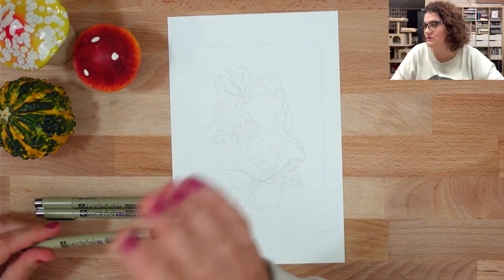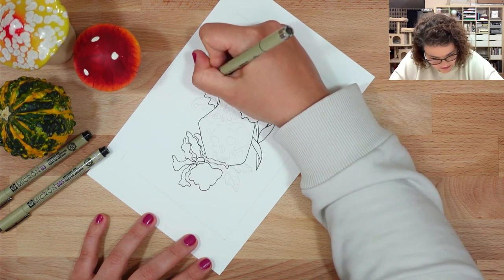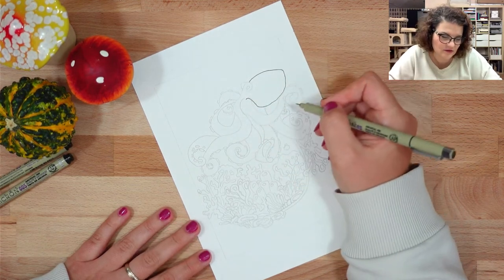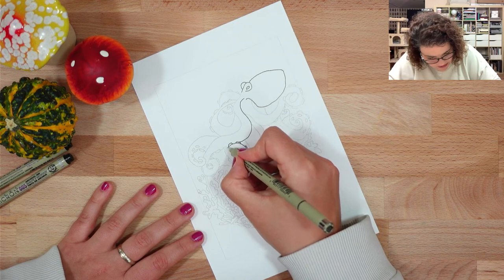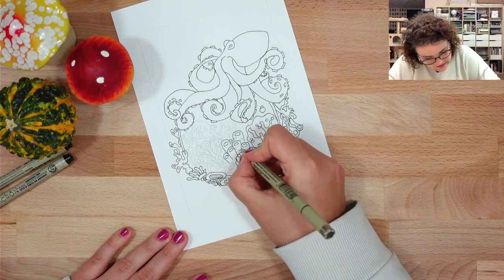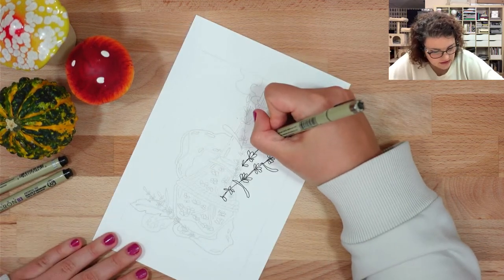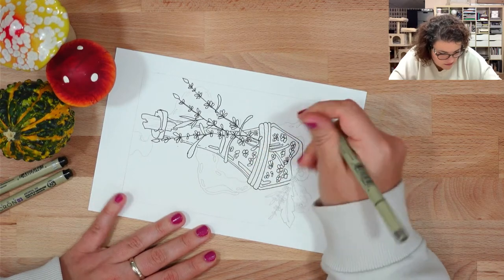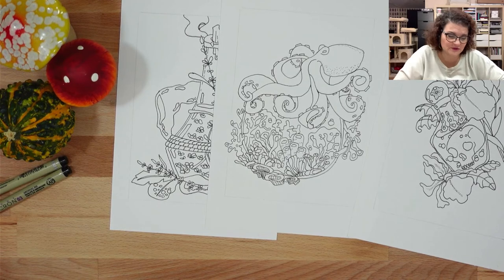draw with me! inktober 2020 dizzy, coral, sleep prompts days 19 - 21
Another awesome stream the other day, and this time we pass into the last stretch of inktober. I can see so many improvements and i was just flipping through all the previous days, and i cannot believe how much material i did create this month. I think i will set myself a nice goal of continuing to. make illustrations regularly.

One of the prompts i was really excited this month was Coral. And not just because i really love the sea and everything in it, and i adore the awesome colour we find in the coral reefs, but because i wanted to draw and ink an octopus. Now this is my first time drawing one, i must admit, and i am not sure if it is really an octopus. It might be something different, for a first it has 9 arms instead of 8. Now this octopus is hugging the coral inside a potion, and as someone pointed out during the live stream, it could very well be replenishing it ink, from the coral.

The second one is dizzy, and i choose to draw a dizzying potion, with a skull-inside, and some nice iris flowers. I always associate the iris with very strong smell, but i also know in my own home country the iris flower is something that is everywhere in a cemetery. These delicate flowers are called the flowers of the dead. I struggled with the proportions for this one ink drawing, and had to sketch it multiple times. In the end i am happy with the result.

The last one of the bunch, is the prompt Sleep, and of course i could not draw anything else other than lavender flowers. In the stream i keep calling it lavendel, but that is just it's dutch name. I do get confused sometimes between the 2 languages. Sleep tight and don't let the bed bugs bite.

As always for the video, you can check my youtube channel, for the livestream. Link is in the BIO.
I like always how my cats are helping make the pictures. Even if sometimes they are in the way. At least everyone has fun. The most important things is that they do not eat any of the props.

* SUPPLIES USED *
Micron pen 0.5, 0.3, 0.1, 0.005
Fabriano watercolour paper 200 GSM
pencil H
koln i-noir eraser

• FILMING SETUP *
Overhead camera - SONY ZV-1
Head camera - iPhone XR
Microfone - Rode videomicro
Lights - Bresser BR-JJD-6 85 watt photography lighting
phone mount - gorrilapod + manfrotto PIXY phone mount
Camera mount - Arkon Camera Clamp Mount